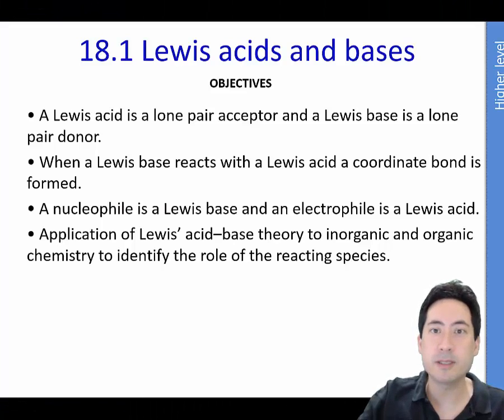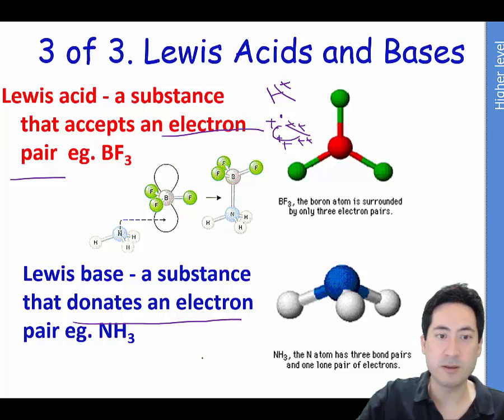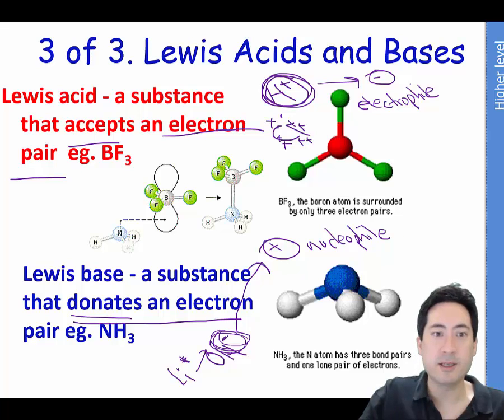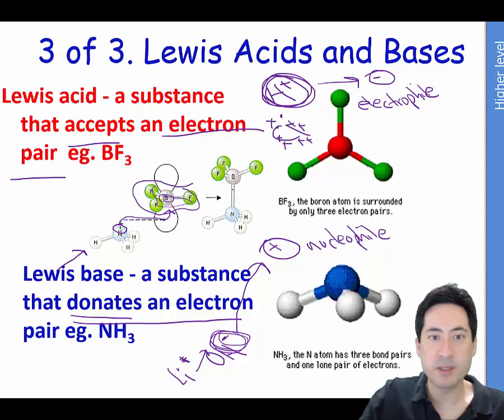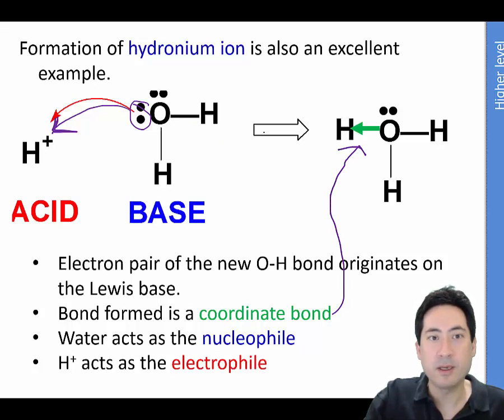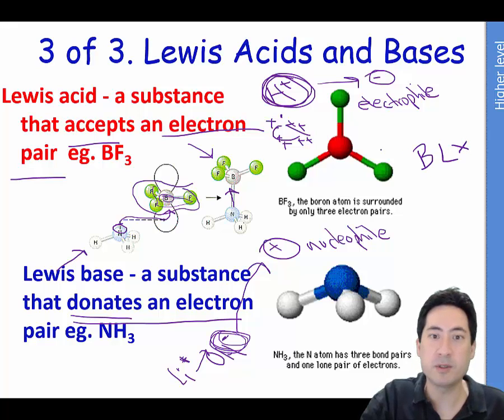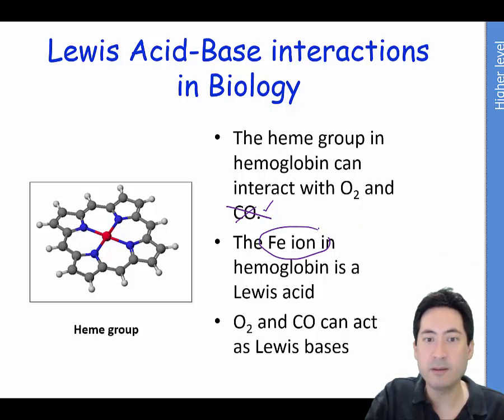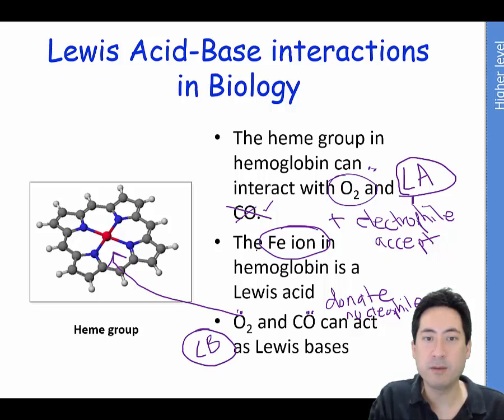IB HL Chemistry Acids and bases Topic 18.1 Lewis acids and bases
A focused discussion on defining acids with the Lewis definition giving examples.

0:10 Lewis acids and bases
2:44 Hydronium ion
4:08 Dative coordinate bond examples
4:33 Biology examples

18.1 Lewis acids and bases HL
• A Lewis acid is a lone pair acceptor and a Lewis base is a lone pair donor.
• When a Lewis base reacts with a Lewis acid a coordinate bond is formed.
• A nucleophile is a Lewis base and an electrophile is a Lewis acid.
• Application of Lewis’ acid–base theory to inorganic and organic chemistry to identi